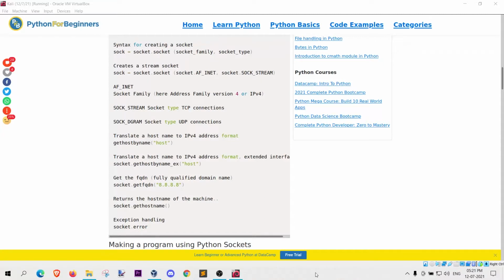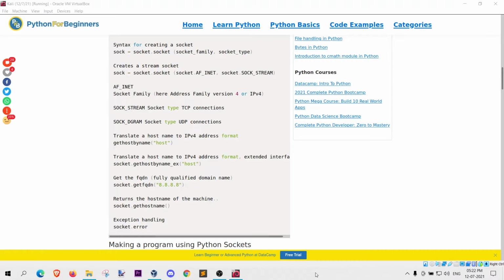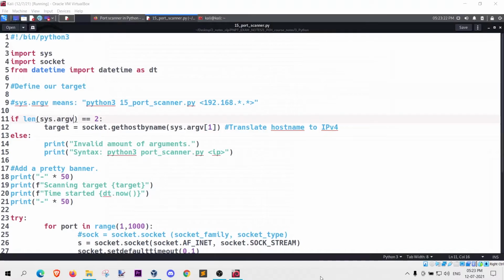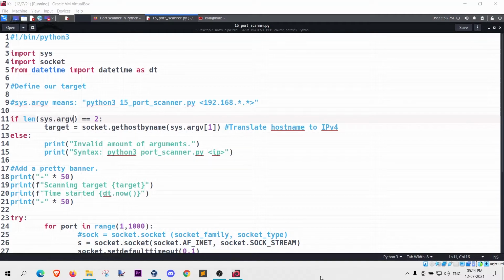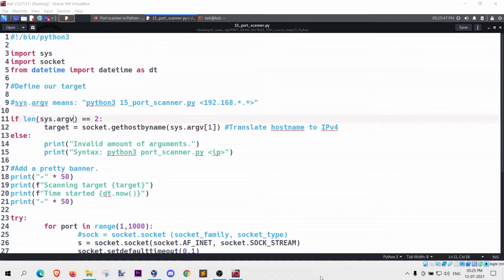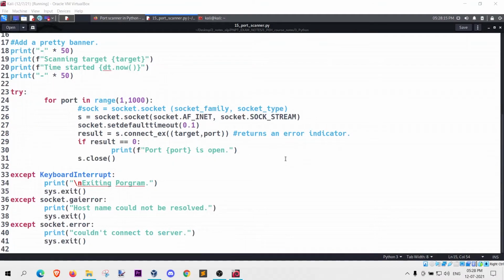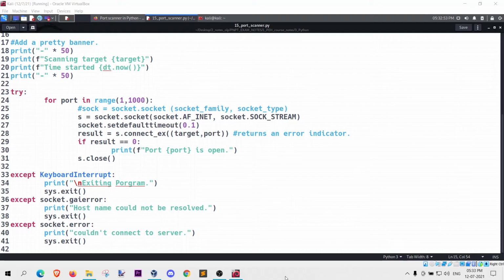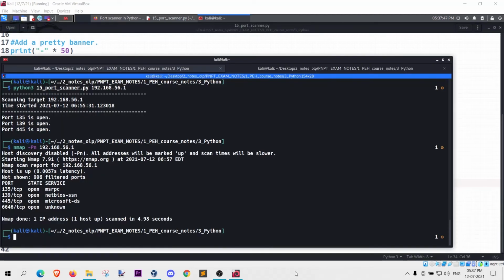How to make a port scanner in python / python3?